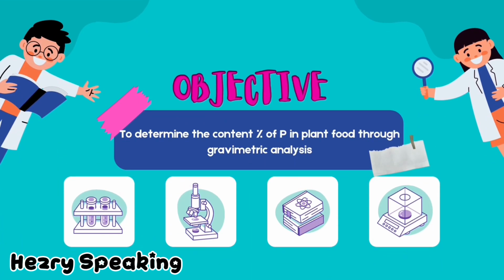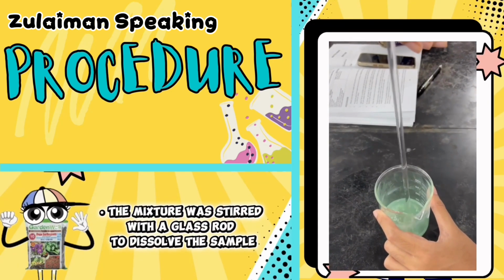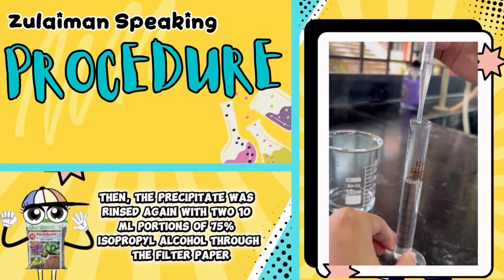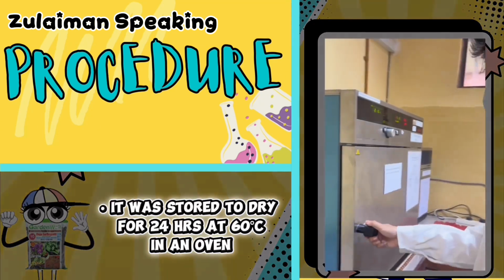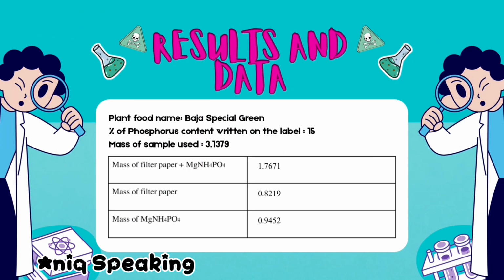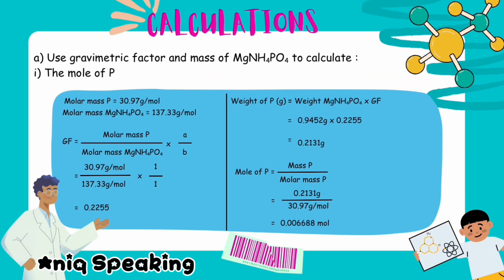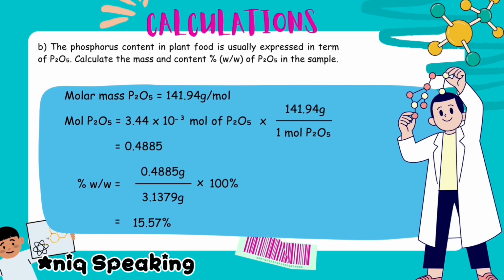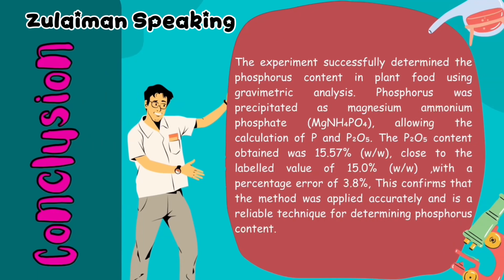EXPERIMENT 12 : GRAVIMETRIC ANALYSIS OF PHOSPHORUS IN PLANT FOOD